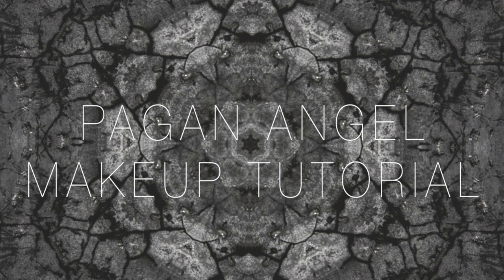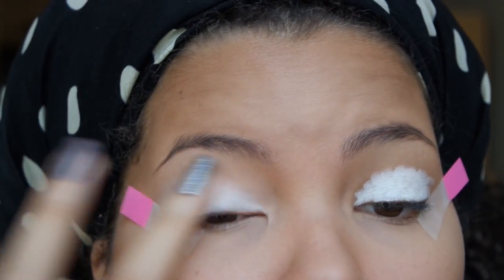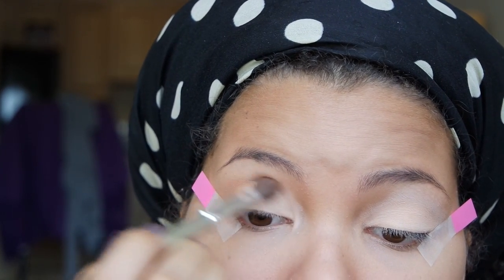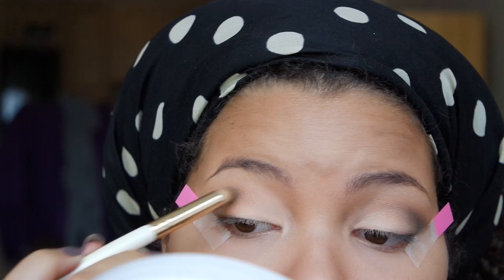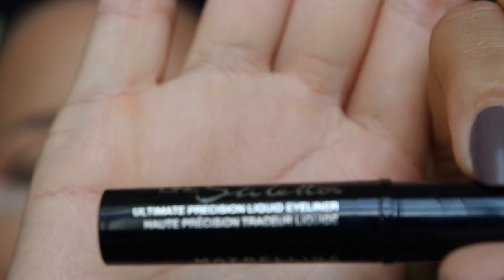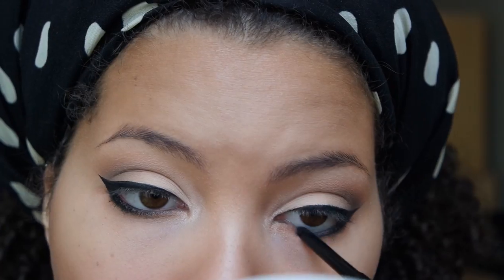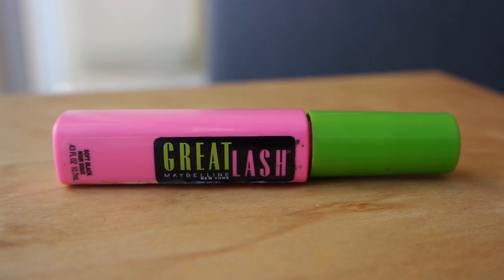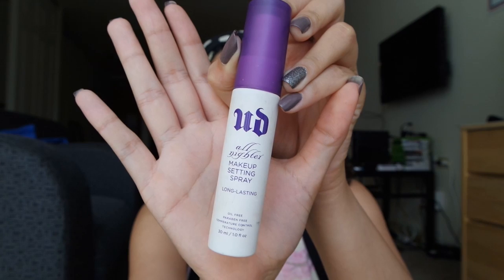♔ Pagan Angel Makeup Tutorial ♔ | Black Lipstick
Hey guys!! This is my Pagan Angel Makeup Tutorial inspired by my Wet n' Wild Pagan Angel black lipstick from the Fergie collection.

♡Look for the video ♡
♔ Makeup ♔
Eyeshadow Primer : Urban Decay Primer Potion
Eyeshadow base: Snow Angels by Jordana
Eyeshadow Palette: Red Ginger
Inner corner: Pink Eye Pen by H&M
Liquid Liner: Maybelline Line Stiletto
Eye Liner: Maybelline Master Drama
Lashes: Ardell Natural #109
Eyelash Glue: Duo Eyelash Adhesive
Eyebrow Pencil: Maybelline Master shape
Mascara: Maybelline Great Lash
Blush: Elf Candid Coral
Highlighter: Highlighter Powder by H&M
Lipstick: Pagan Angel by Wet n' Wild
Setting Spray: Urban Decay All Nighter Setting Spray

Nail polish - Isão Paulo Over There and Essie - Ignite the night